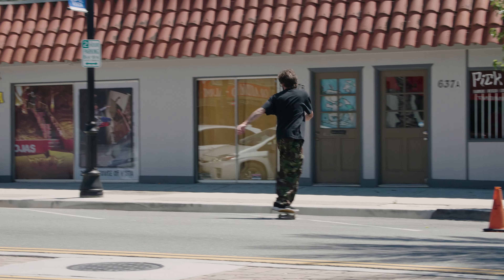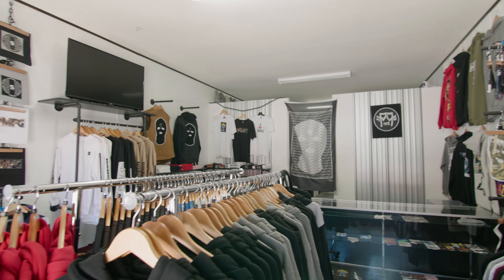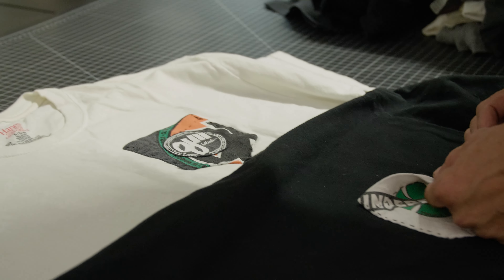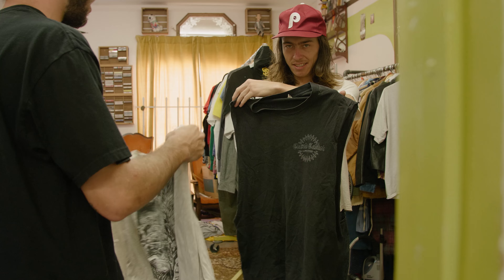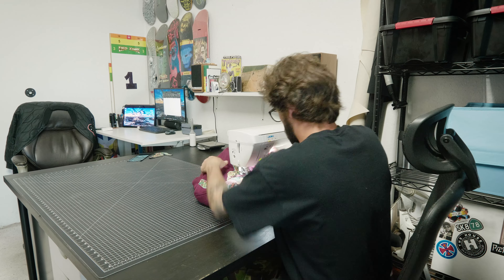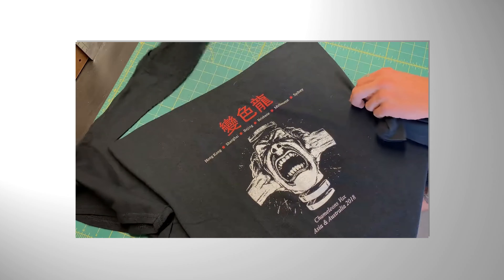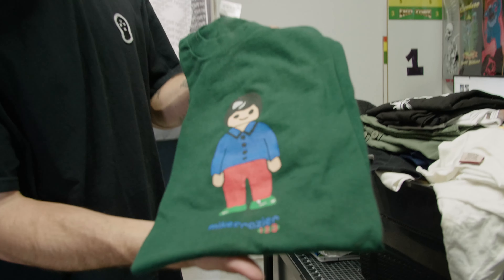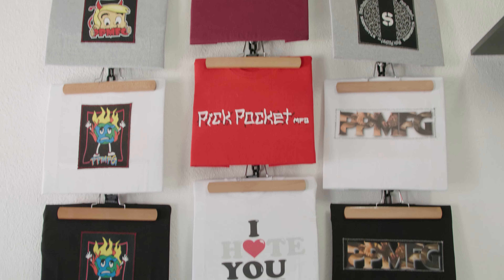Brain Floss: Josh Stafford and His Hand Sewn Pick Pocket Manufacturing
"Pick Pocket Manufacturing started with the idea that you don't need to trash your favorite old shirt just because it's too small, dirty, or destroyed. We use those old recycled shirts and turn them into a pocket to put on a brand new shirt..."
We caught up with Josh Stafford at his Vista workshop, shredded the local spots and talked vintage shirts and sewing machines. Vista still rips.